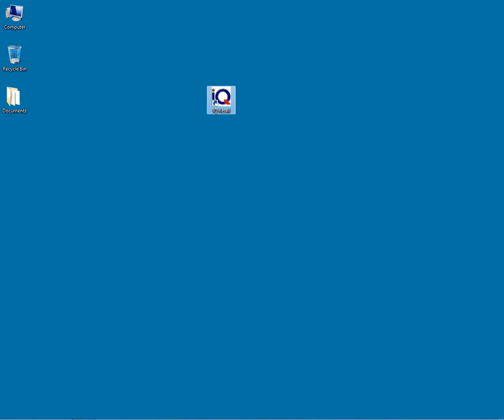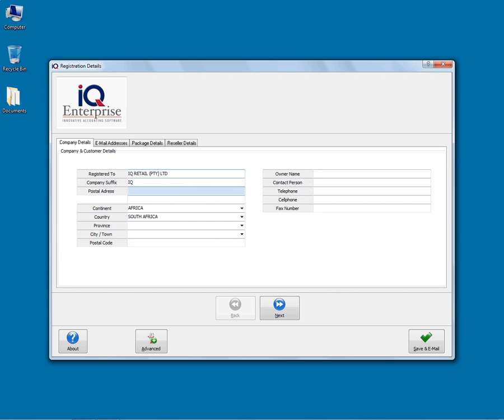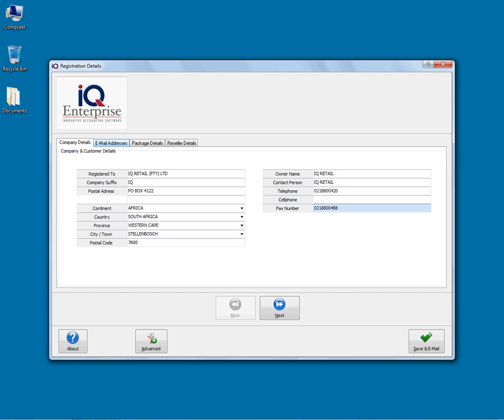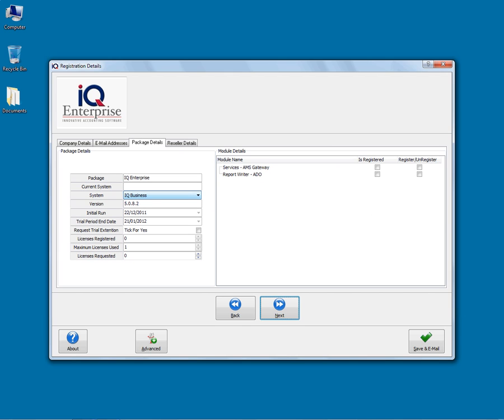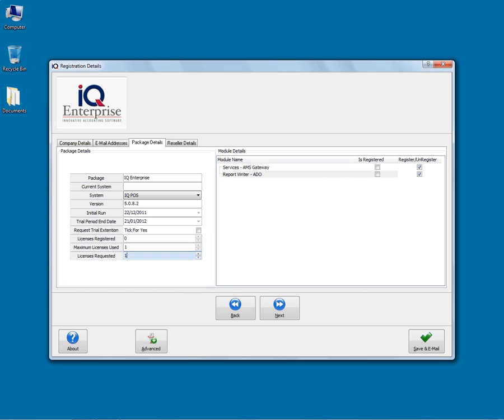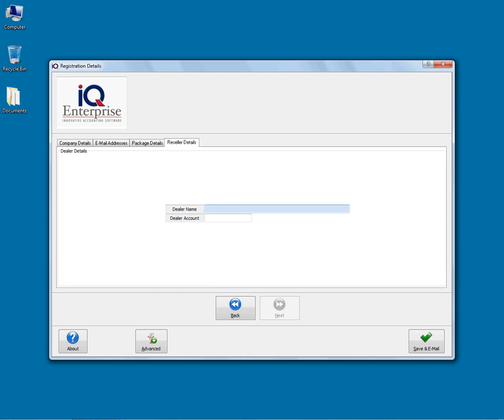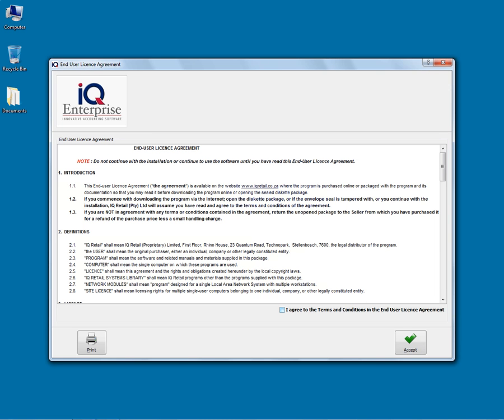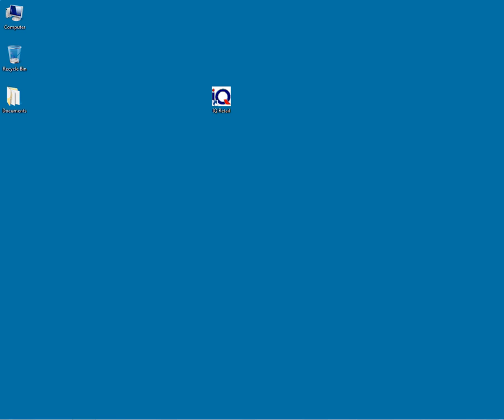IQ POS Support Register 1 How to Register Send Reg